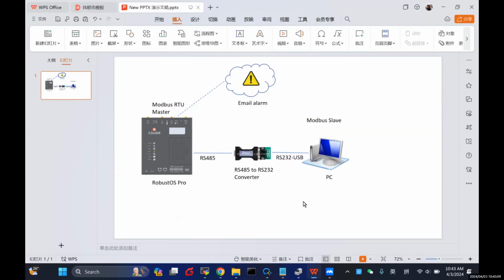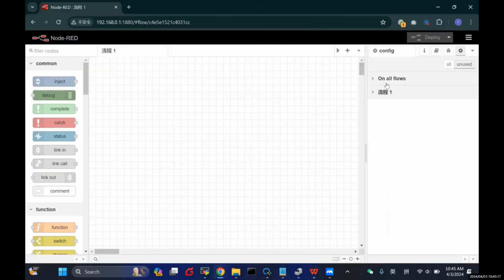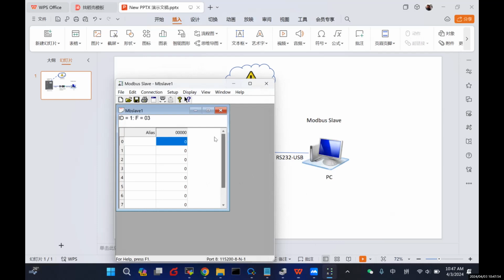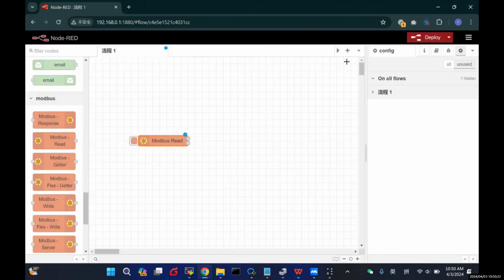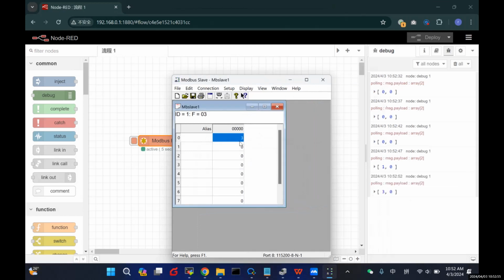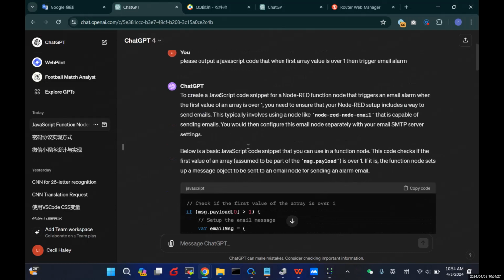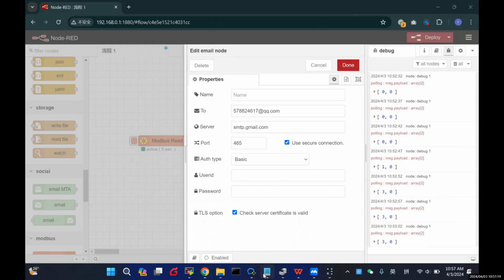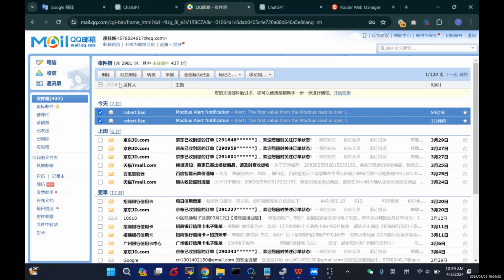Node Red Modbus Alarm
Create Modbus email alarm function in node-red